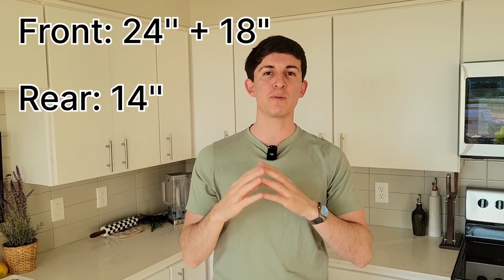WIPER BLADE Replacement CX-5 Mazda (2013-2025) CX-90, CX-30, Mazda 3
Rear & Front Complete Set

Rain-X Water Repellant: